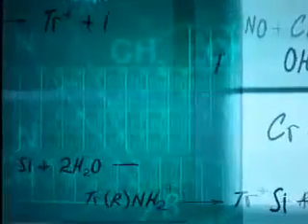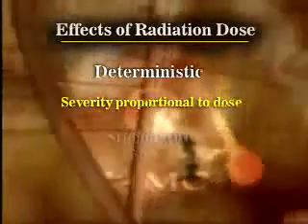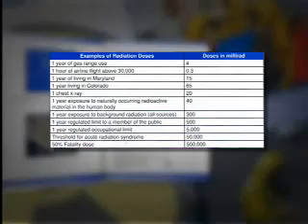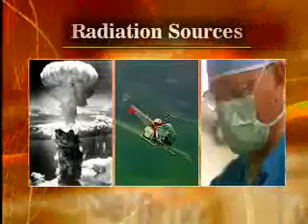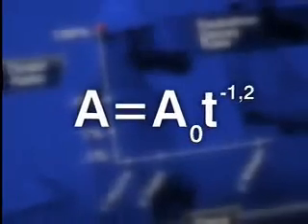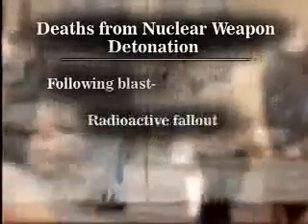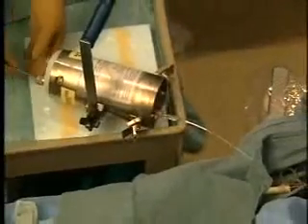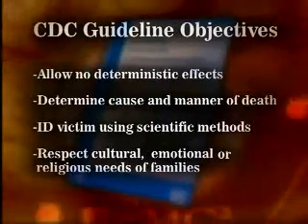Vital information for surviving nuclear fallout Dirty bombs Radiation leaks